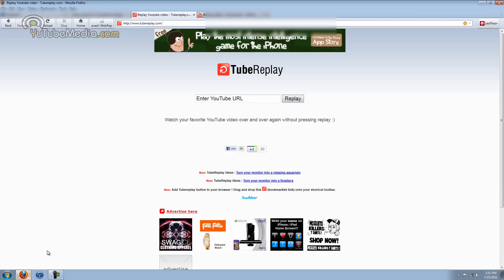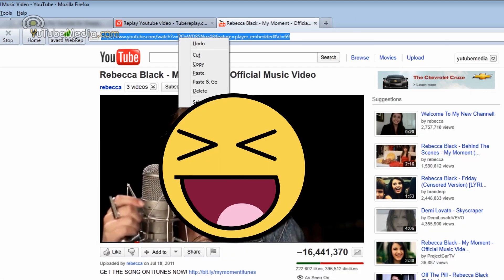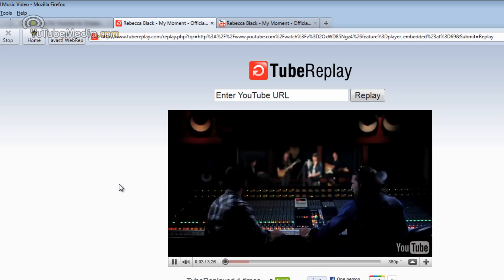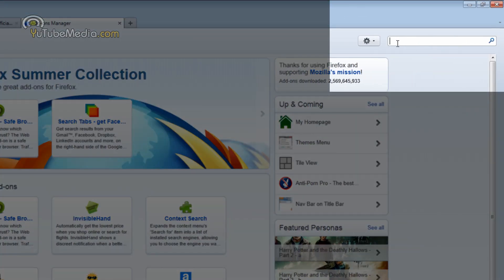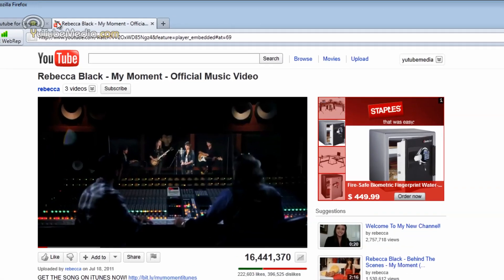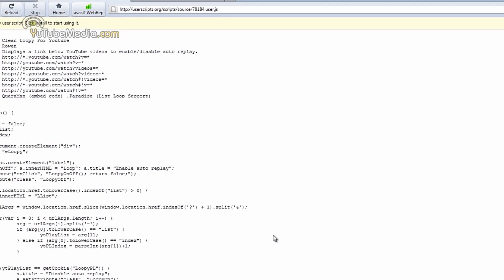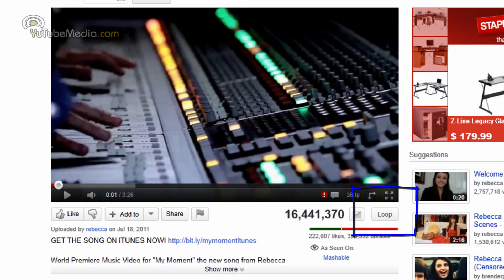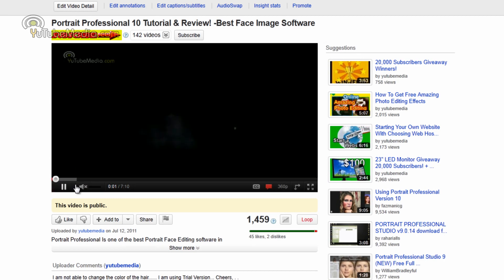How To Replay YouTube Videos!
How to replay any youtube video for free and easily. To listen to music or your favorite song on youtube for free, or watch videos over & over.

How I Make Money online-⇓